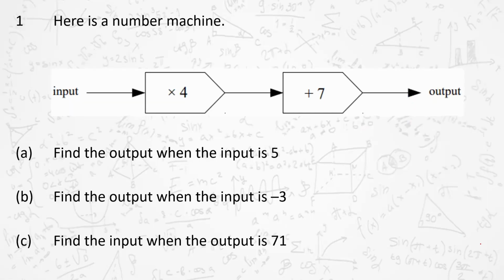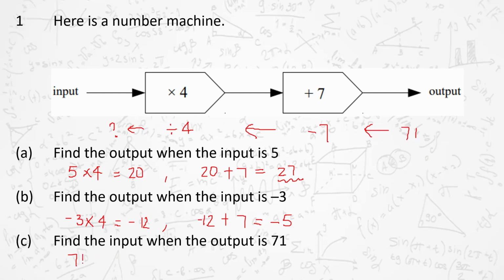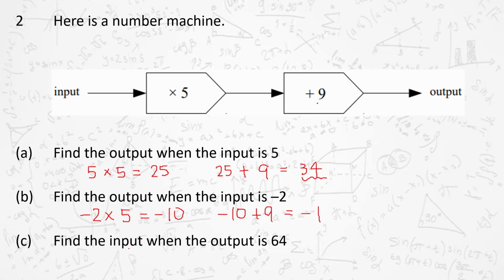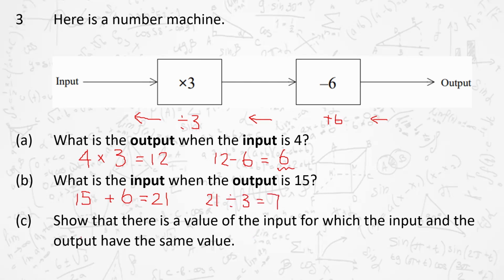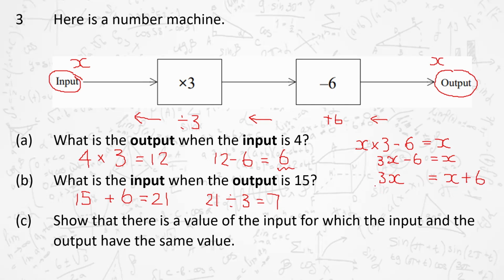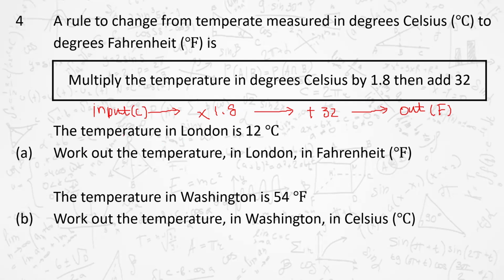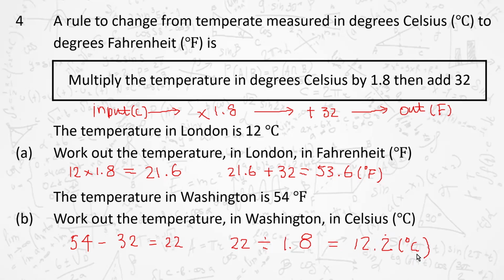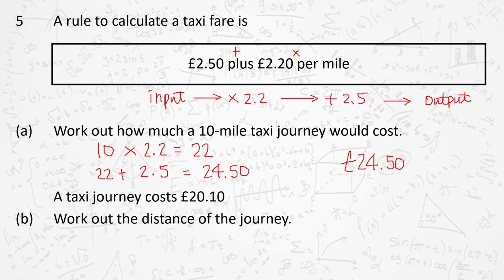GCSE Maths Grade 2 Function Machine Number Machine with Exam Style Questions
GCSE Maths grade 2 function machine number machine with exam-style questions @STEMEdC